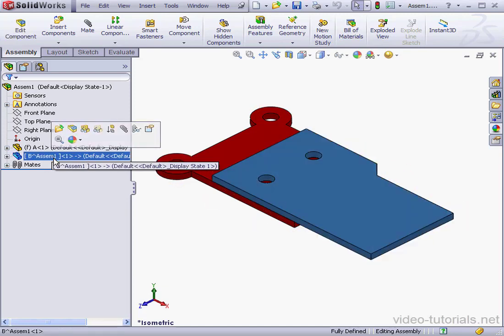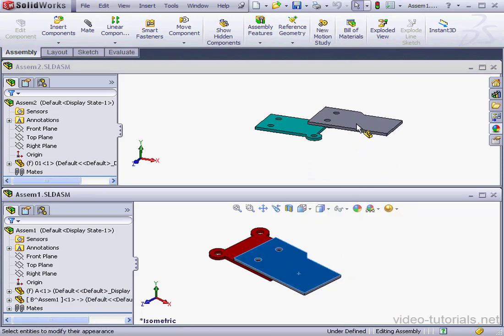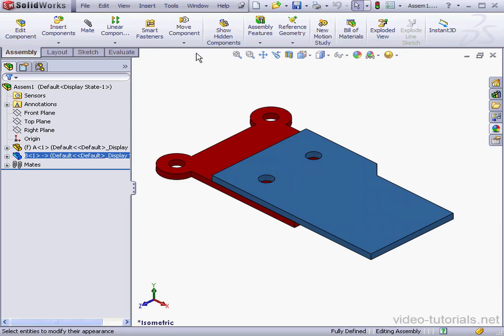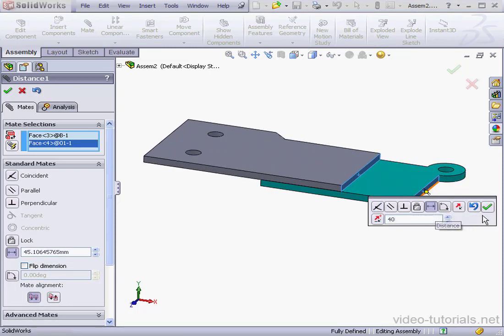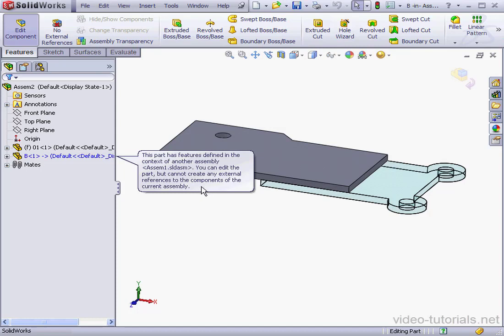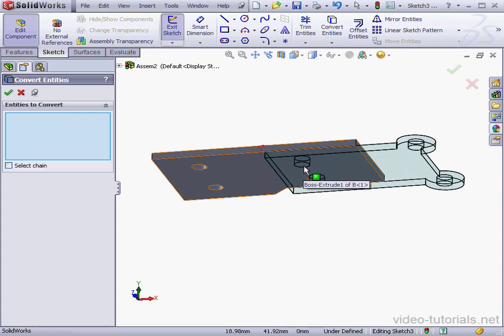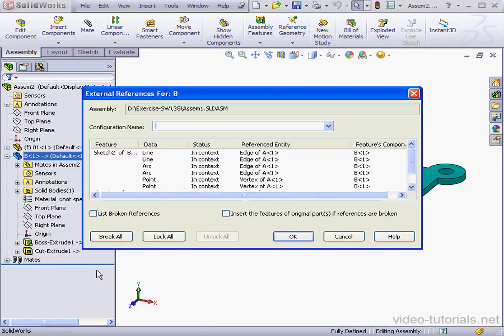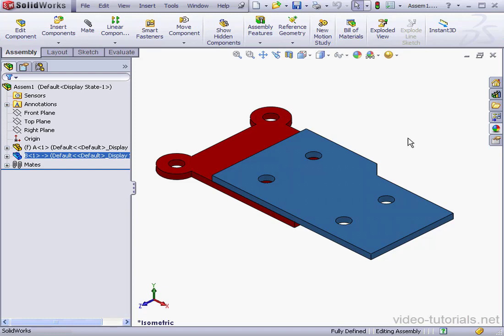35 SolidWorks Advanced Assembly ( Multiple External References )